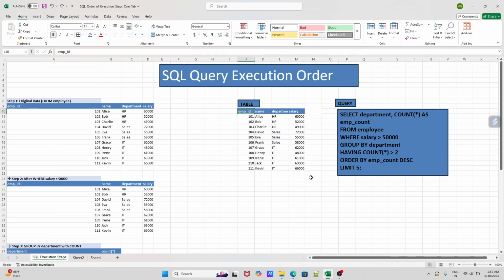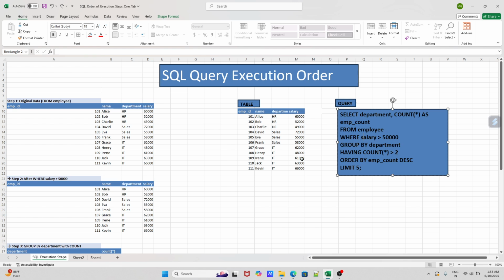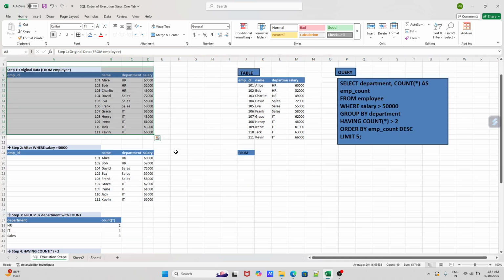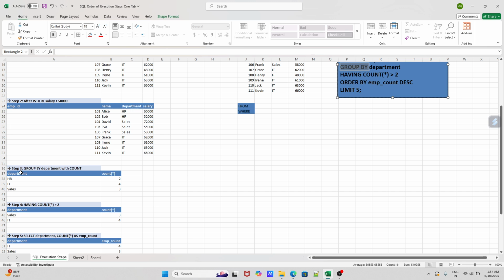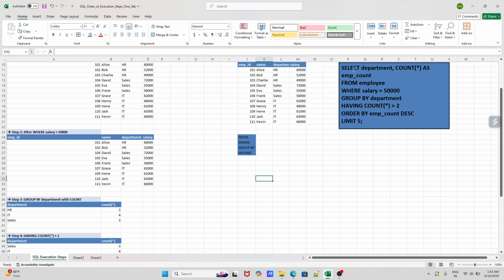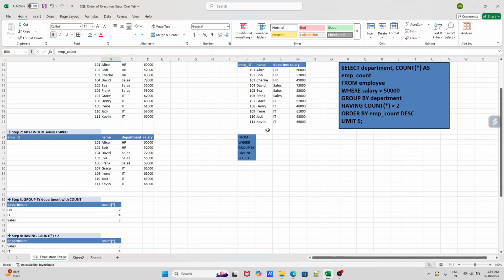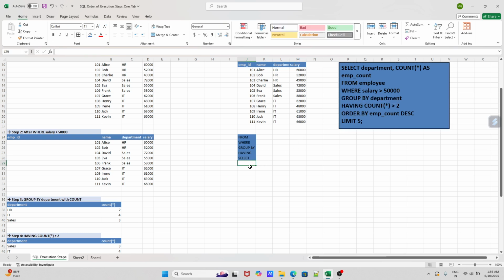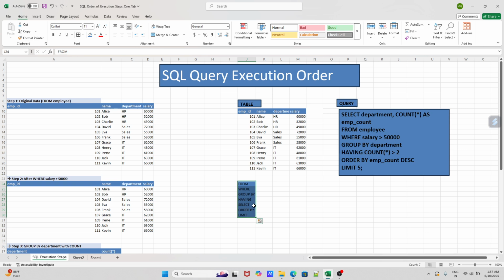SQL Query Execution Order | Must-Know Interview Concept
🎯 In this video, we’ll uncover one of the most commonly misunderstood concepts in SQL — the actual execution order of a query!

Most developers write SQL as:
SELECT → FROM → WHERE → GROUP BY...

But that’s not how SQL executes it!

🔍 We’ll explore:
- Correct SQL Execution Order with Explanation
- Common Myths and Misconceptions
- A Fun Quiz to Test Your Understanding
- Real-World Examples & Interview Tricks

📌 This question is asked in top companies like TCS, Infosys, Accenture, and more — so make sure you get it right before your next interview!

💬 Drop your score in the comments – how many options did you get right?